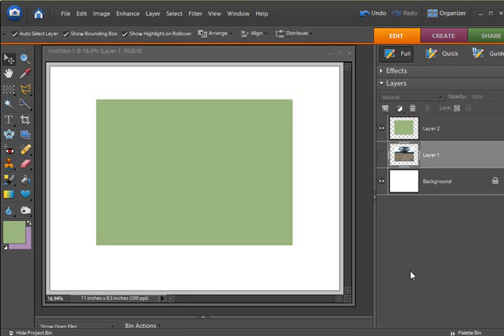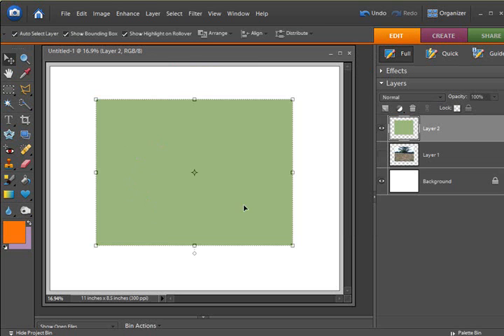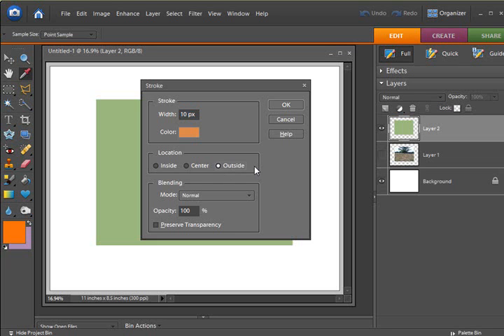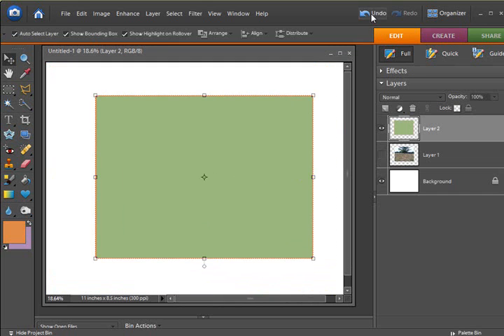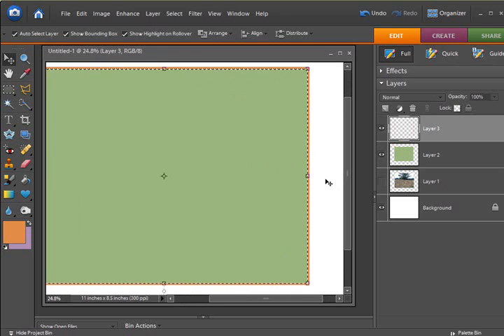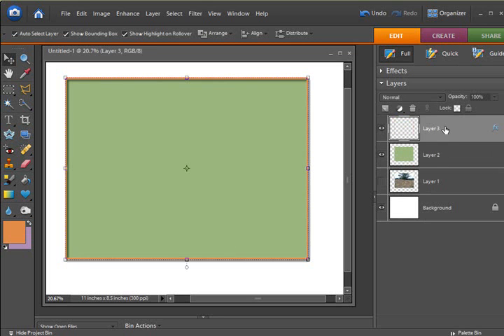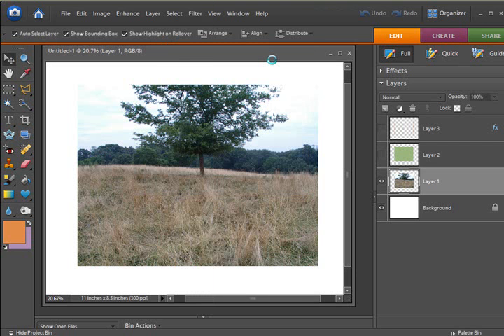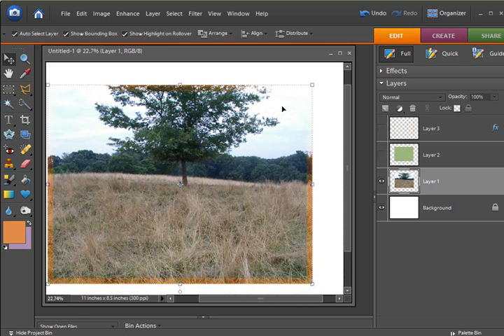Adding Border (Stroke) in Digital Scrapbooking